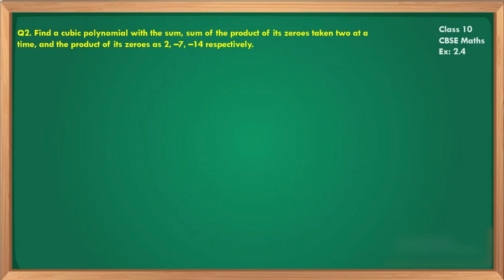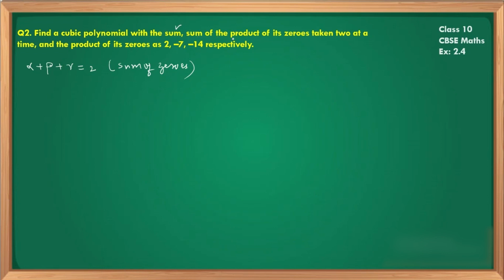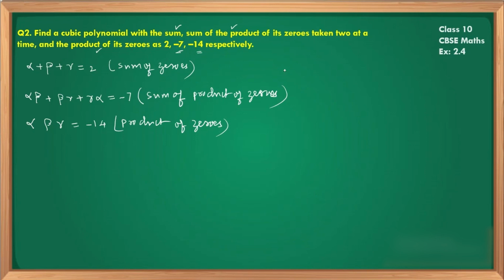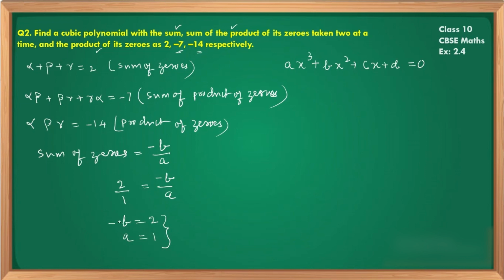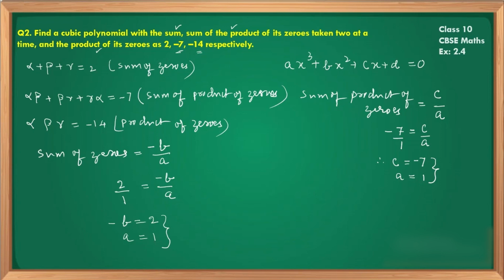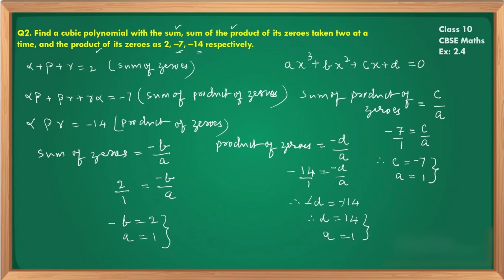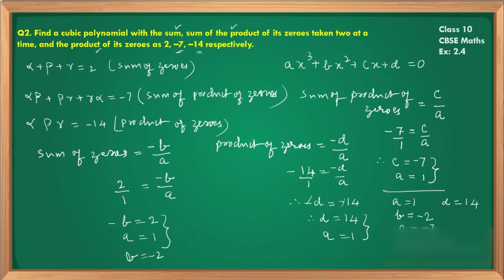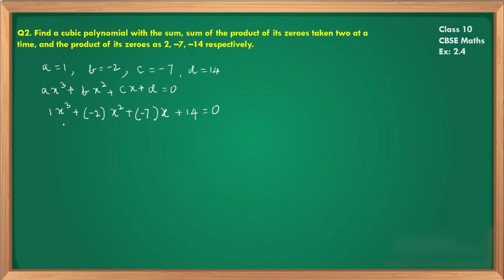Class 10 Maths | Chapter 2 | Exercise 2.4 | Question 2 | Polynomials | NCERT